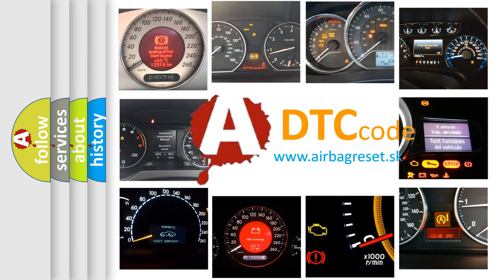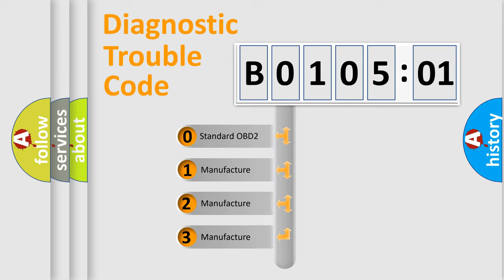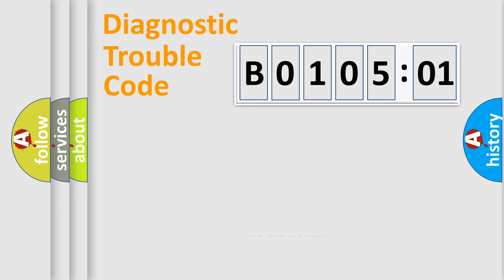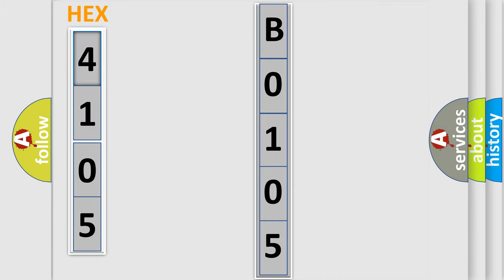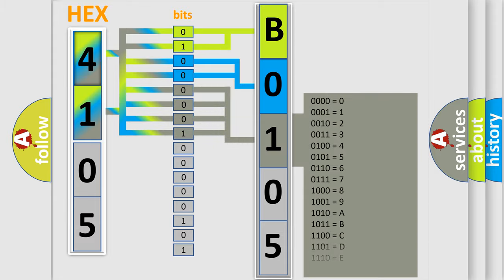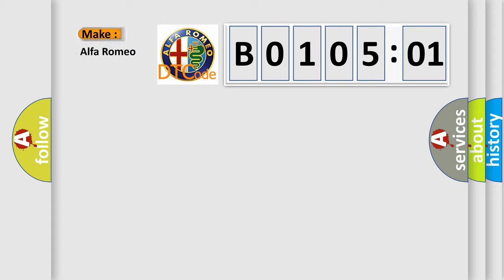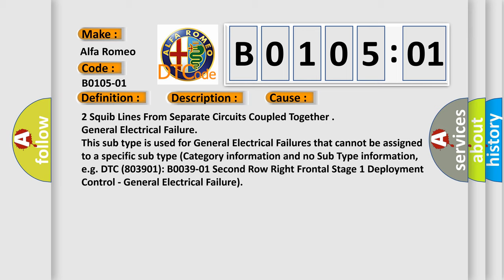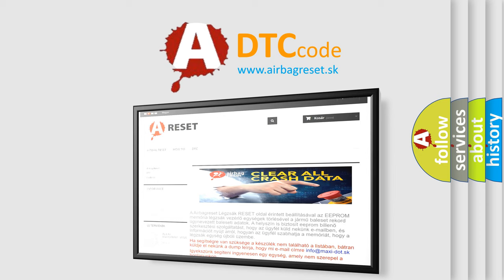DTC Alfa-Romeo B0105-01 Short Explanation